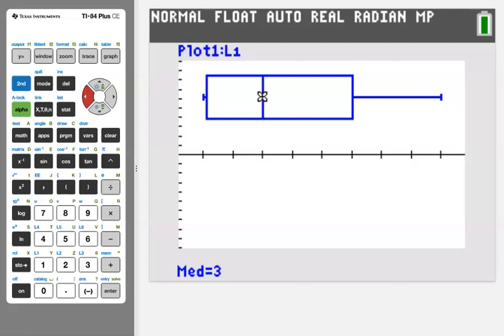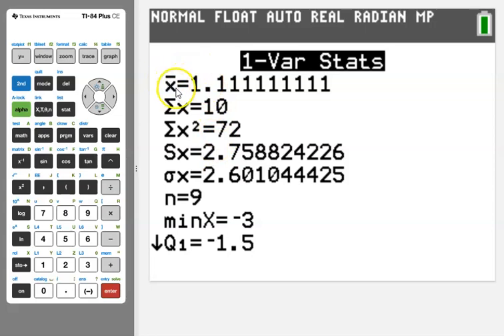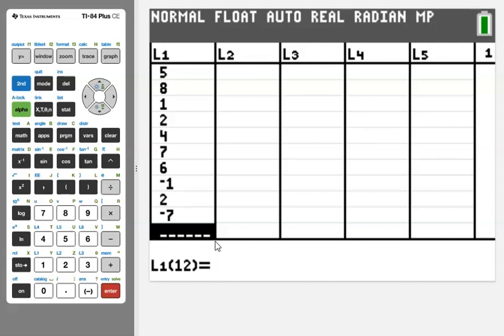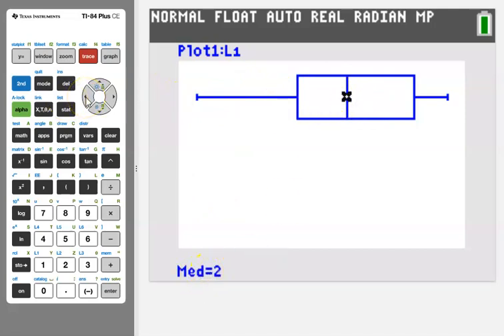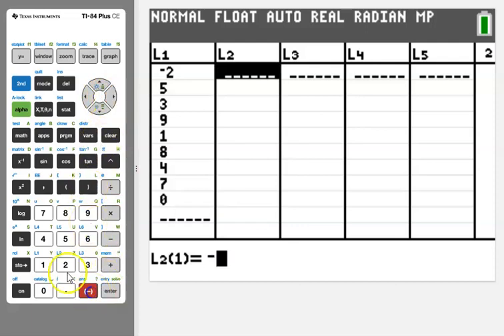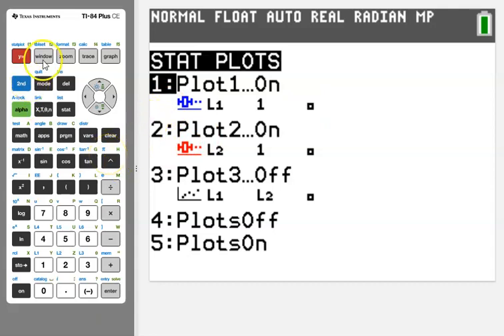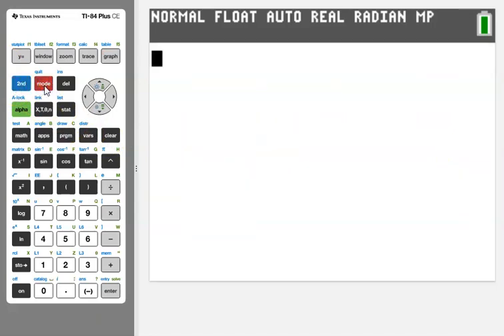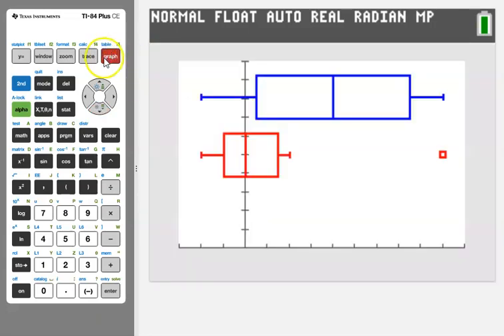V13 - TI-84 Plus: One Variable Statistics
Workshop #13 - TI 84 Plus Graphing Calculator: One Variable Statistics. .

Learn how to graph and analyze one variable statistics in the Texas Instruments TI-84 Plus Graphing Calculator.  .

Learn how to create a box plot, calculate the mean, standard deviation and five number summary for single variable statistics.